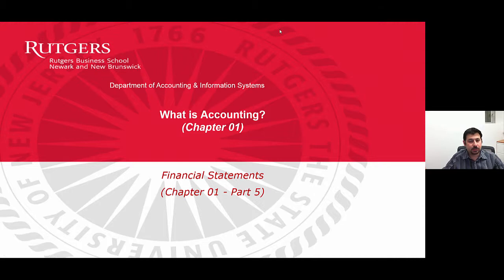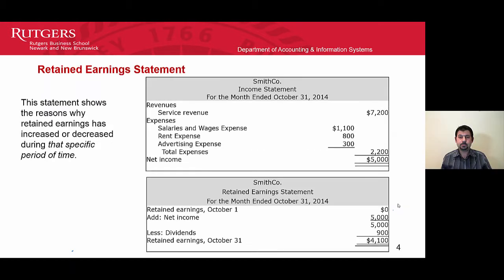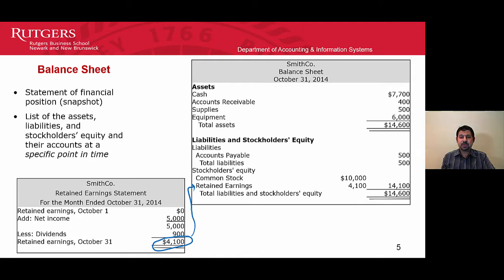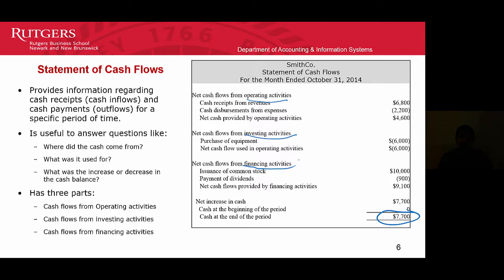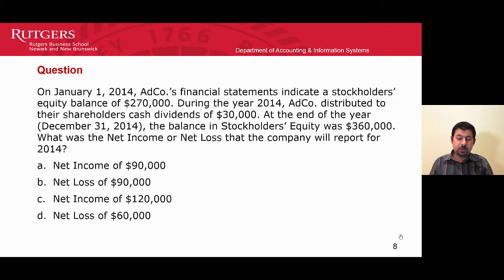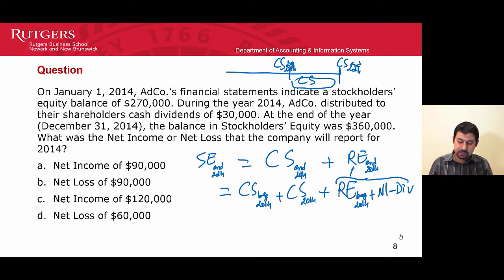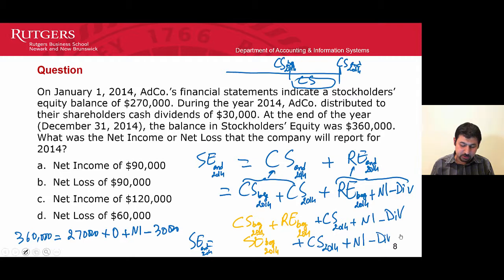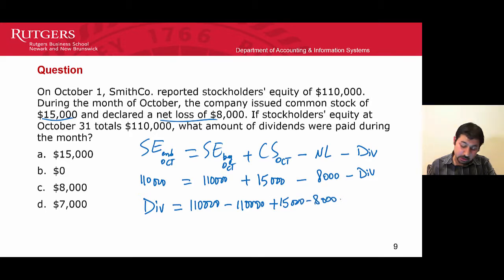Chapther 1-Part 5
Financial Statements
Chapter one exercises